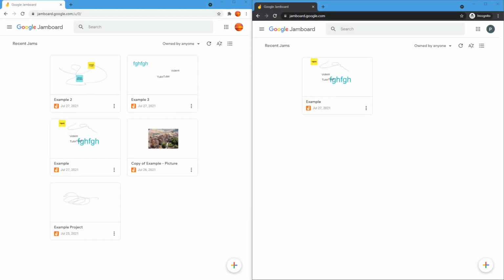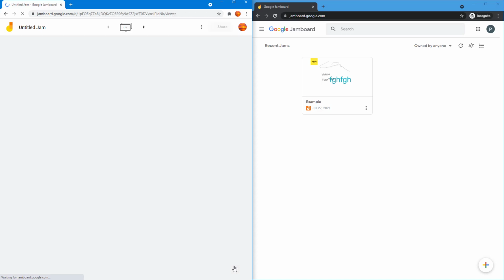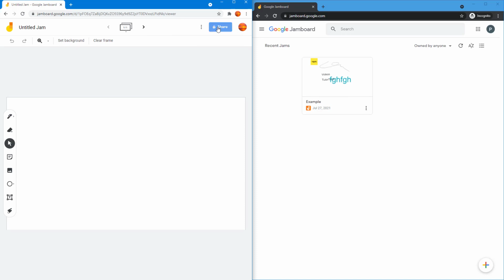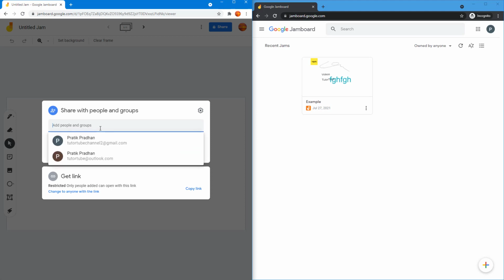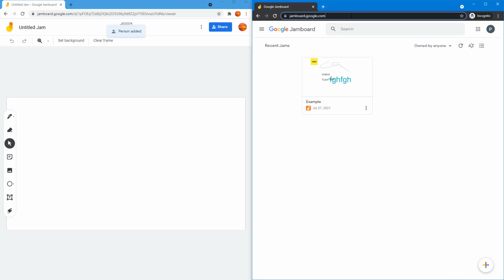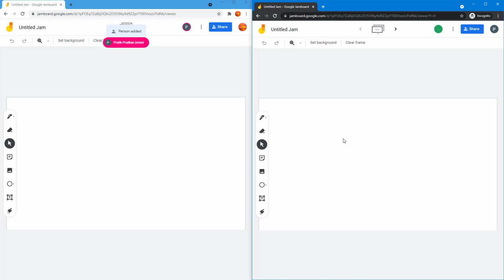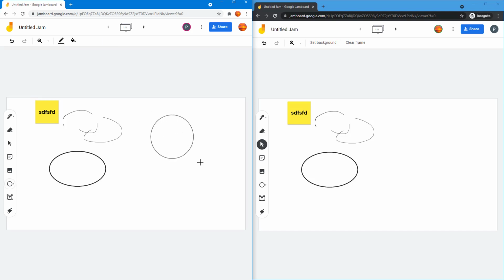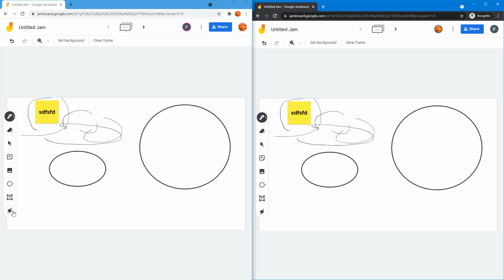Jamboard Tutorial - Lesson 28 - Collaborate on Jamboard in Realtime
In this tutorial, we will be discussing about Collaborate on Jamboard in Realtime in Jamboard